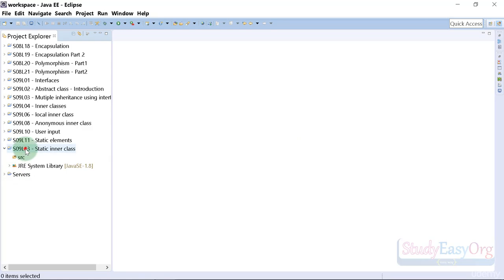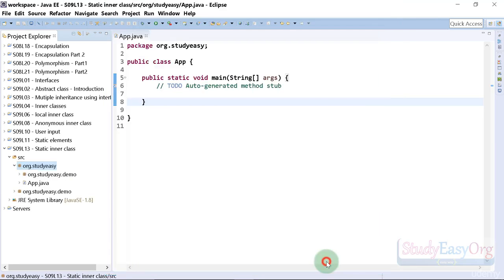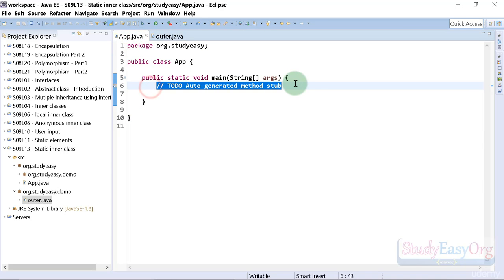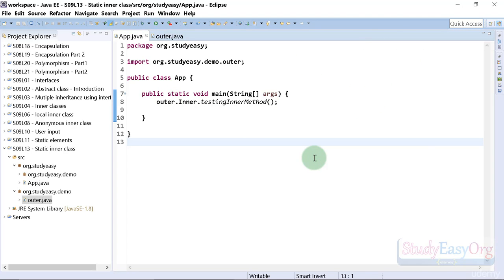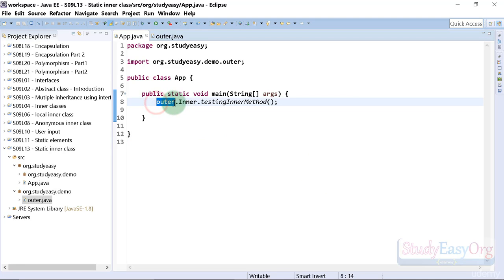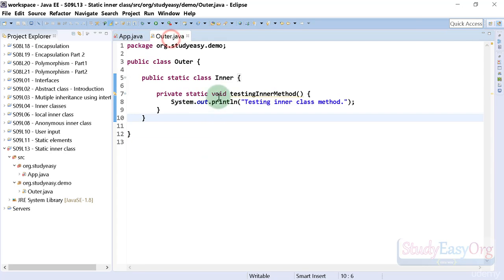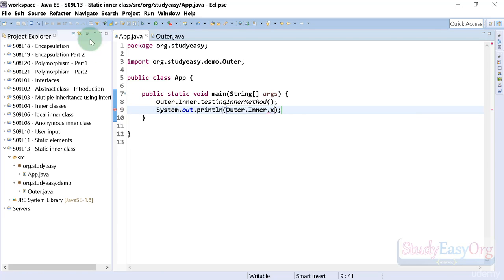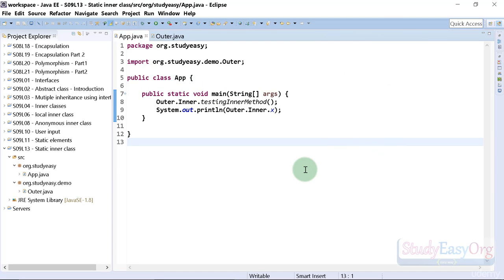81 Static inner class Part 1